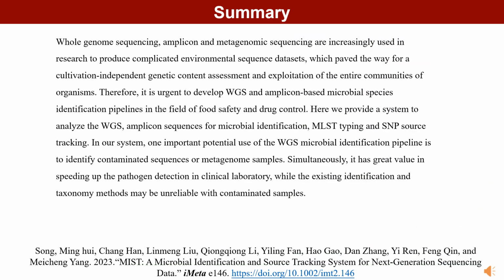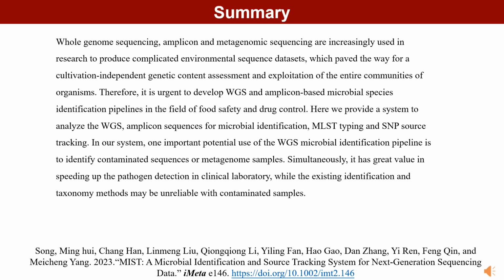MIST: A microbial identification and source tracking system for next-generation sequencing data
The Professional Committee of Microbiology of the National Pharmacopoeia Commission organized the drafting of the Technical Guidelines for Microbial Whole Genome Sequencing (WGS), aiming to standardize the method process and technical indicators of microbial WGS and ensure the accuracy of sequencing and identification. On the basis of the Guidelines, we developed an integrated microbial identification and source tracking (MIST) system, which could meet the needs of microbial identification and contamination investigation in food and drug quality control. MIST integrates three analysis pipelines: 16S/18S/internal transcribed spacer amplicon-based microbial identification, WGS-based microbial identification, and single-nucleotide polymorphism-based microbial source tracking. MIST can analyze sequence data in a variety of formats, such as Fasta, base call file, and FASTQ. It can be connected to a high-throughput sequencing instrument to acquire sequencing data directly. We also developed a publicly accessible web server for MIST